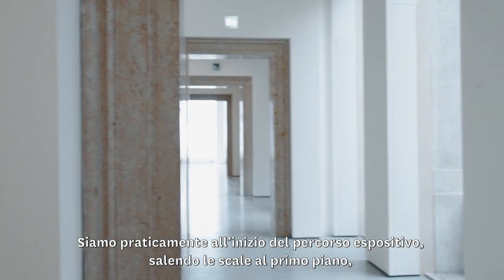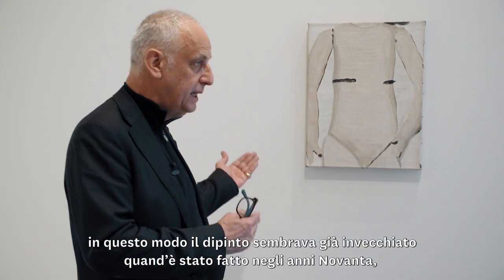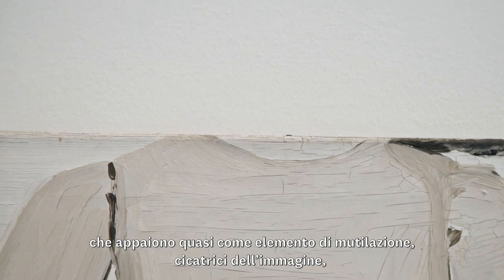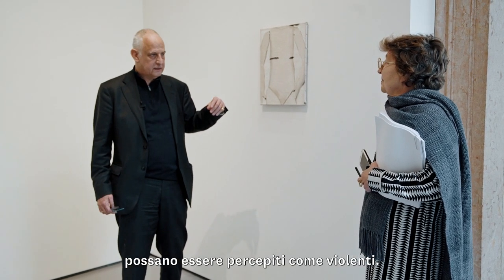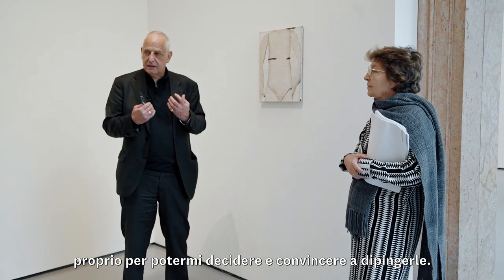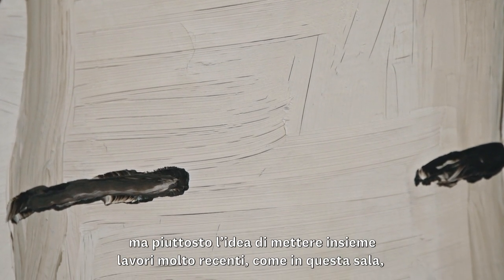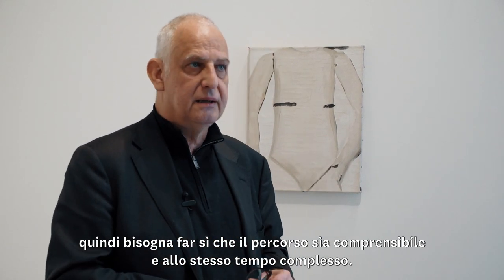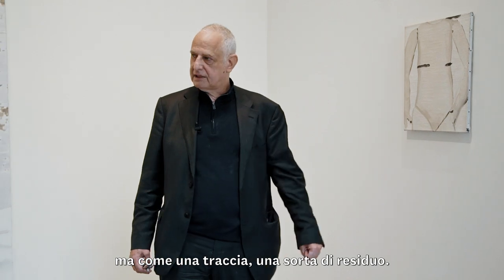Luc Tuymans interview | "Body"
Luc Tuymans talks about his monographic exhibition "La Pelle" at Palazzo Grassi, in Venice.

From 24.03.19 until 06.01.20
Curated by Caroline Bourgeois and Luc Tuymans